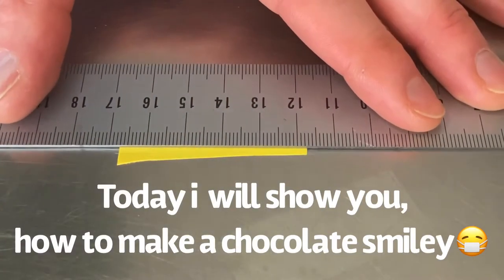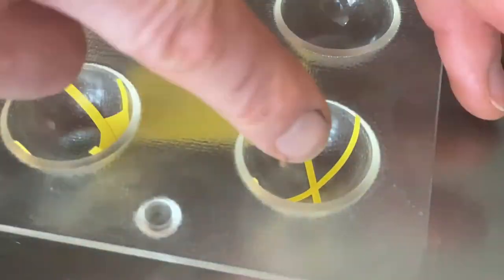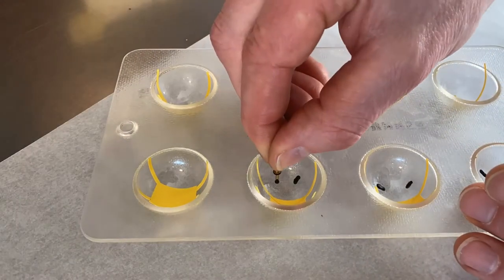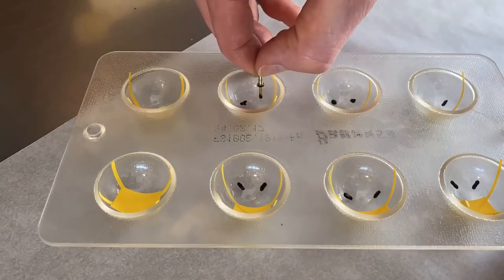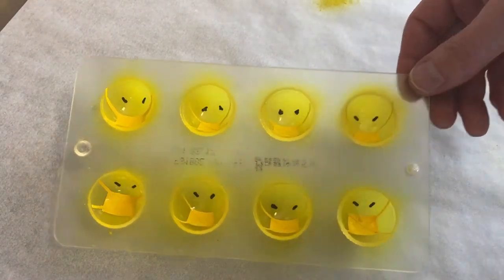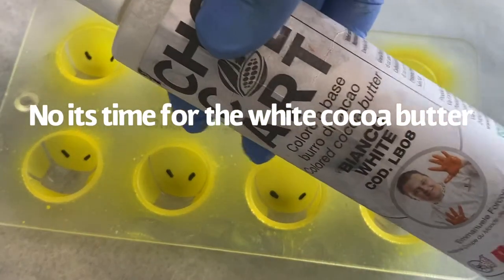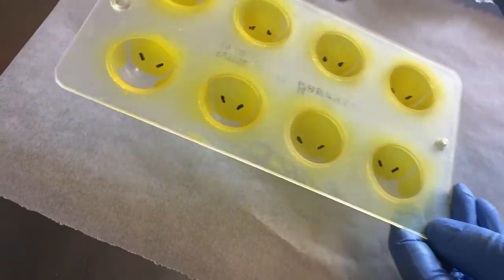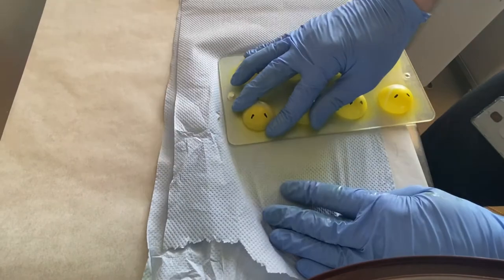Chocolate corona smiley bonbons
These shiny chocolate corona smiley bonbons are inspired by the amazing pastry chef @andrey_dubovik . I really admire him.  And because of Covid19, a chocolate corona smiley bonbon, was a good idea.
The eyes of the smileys ended up looking asian by coincidence. I mean no disrespect.